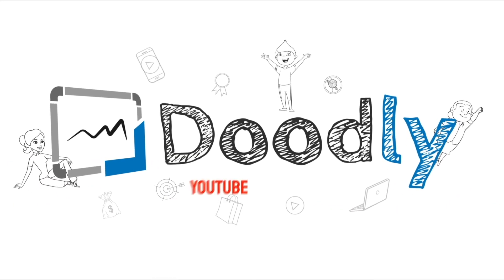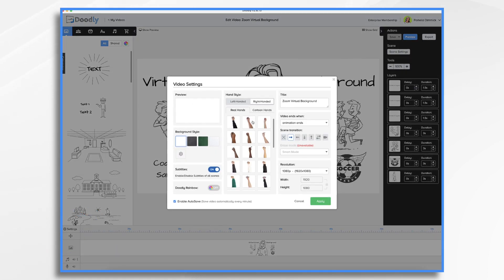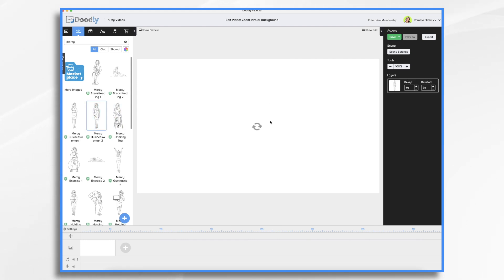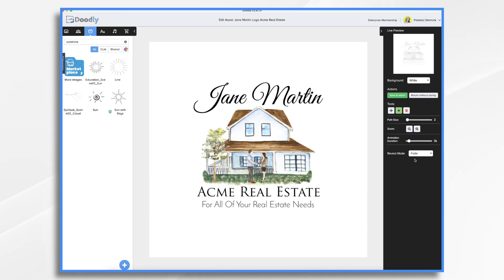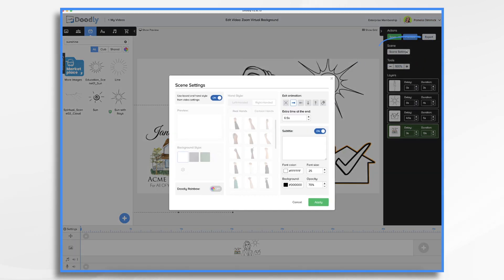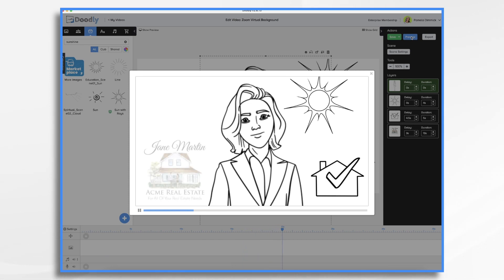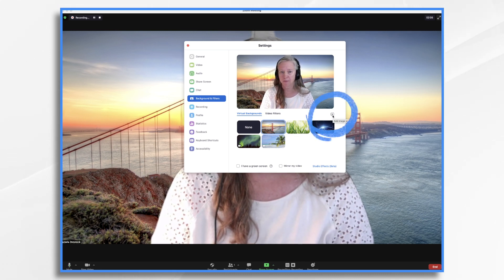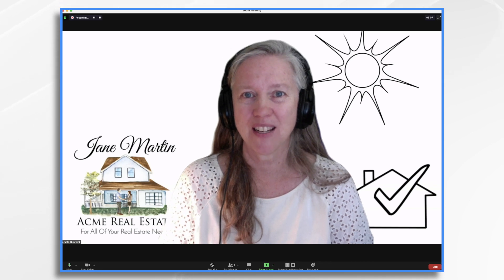How to CREATE a VIRTUAL BACKGROUND with DOODLY | Doodly Tutorial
If there is one thing about this last year that everyone has come to familiarize themselves with it is Zoom. With the pandemic, this software has become the lifeline for businesses, schools, and relationships. But did you know that you can create your own background for a Zoom call? In this video, Pamela will show you how to create a background in Doodly that will add a little spice to your Zoom calls.